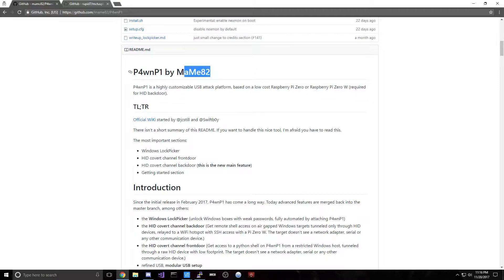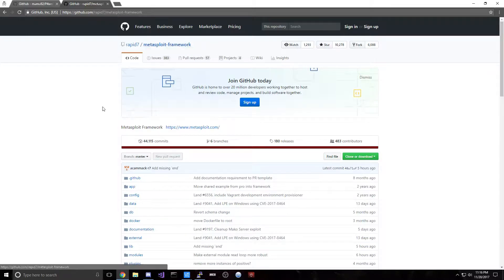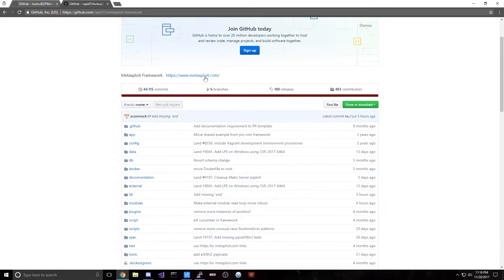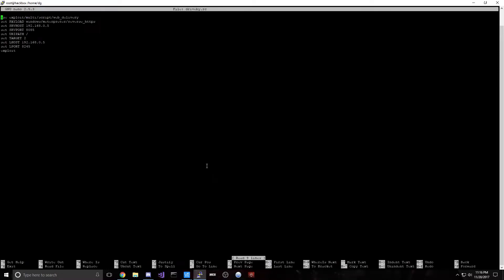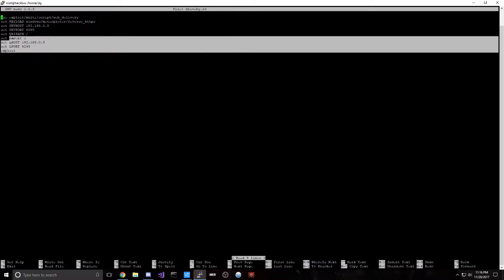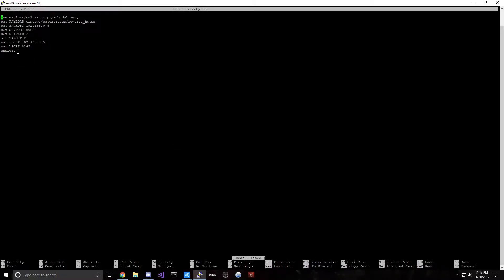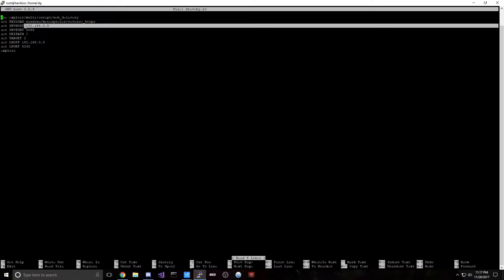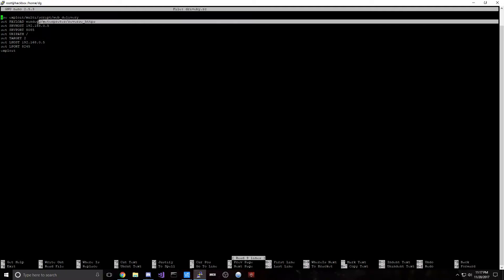P4wnP1 3 Second Backdoor | W10 - Fully Patched.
Neat poc of MaMe's P4wnP1 hid emulator capabilities using a cheap pi zero w. A modified msf reverse https payload was used that contained polymorphic encryption of the shellcode for AV evasion (not shown for obvious reasons.) This was carried out on a fully up to date W10 machine with the latest defender patches. Zero hits by AV on target machine, zero hits on VT. Time from plugging in the pi to execution to pwned is about 3 seconds. This project/poc makes a cheap alternative to the at the time new usb rubber ducky since most who dabble in this field probably already have some kind of pi device or microcontroller they can port the project to. Makes target compromise quick, easy & painless with local physical access to a target device. Simply walk up, plug in, unplug, walk away.